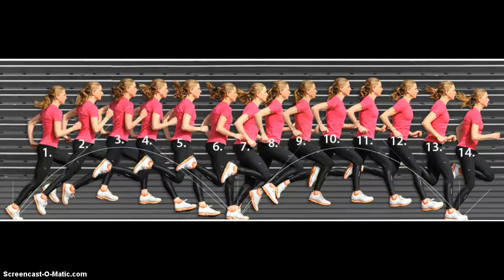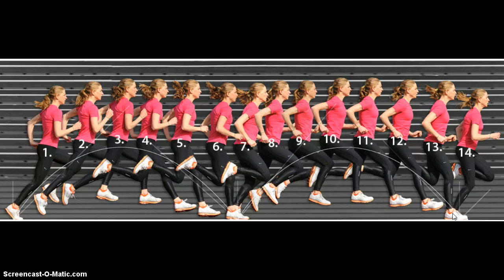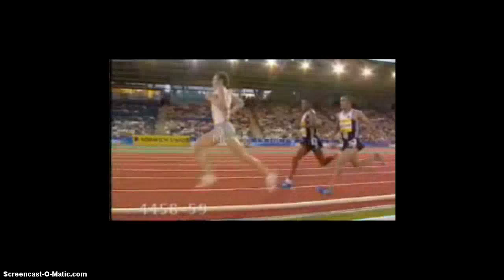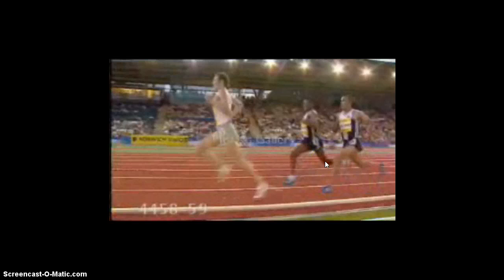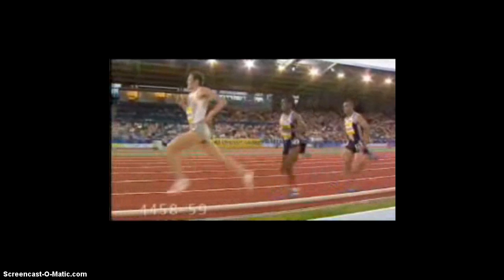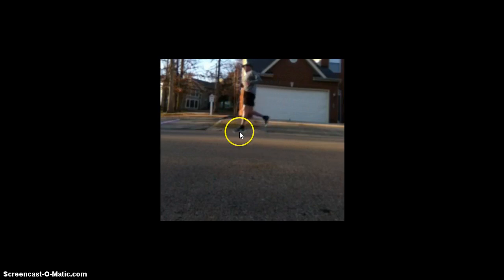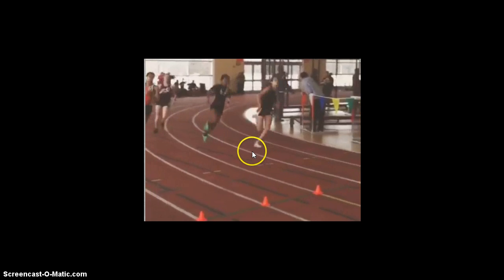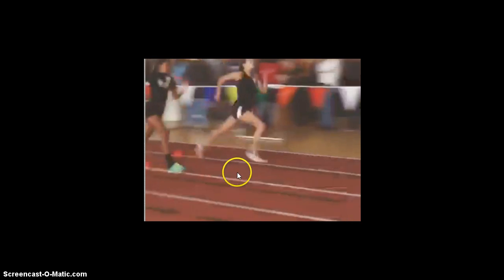Running Mechanics Session 3